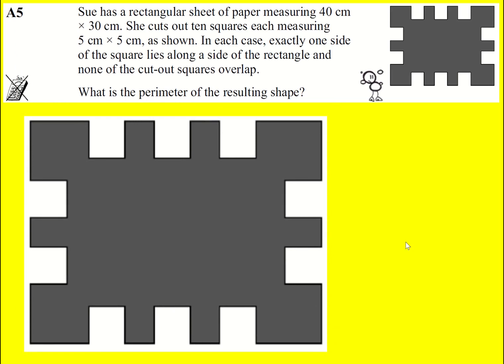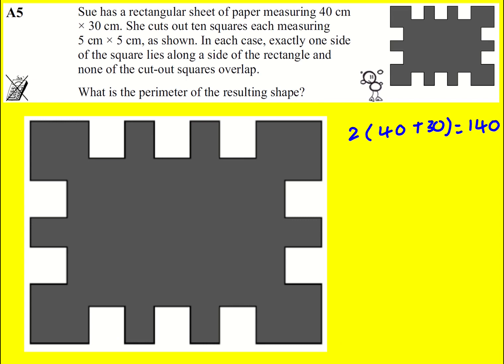JMO 2013 qA5 (UKMT Junior Maths Olympiad)